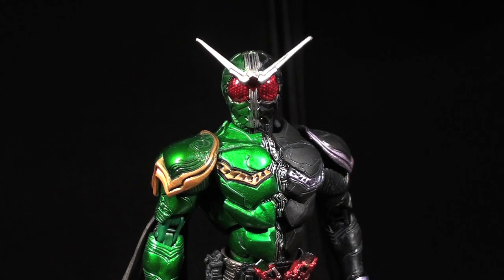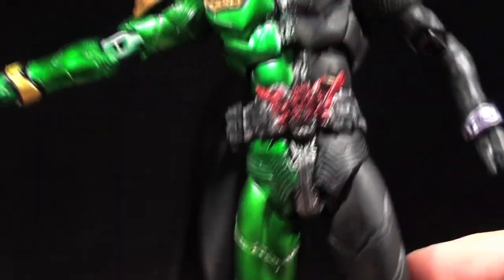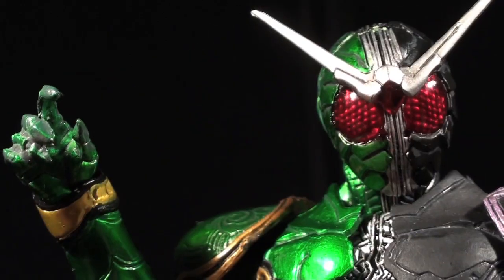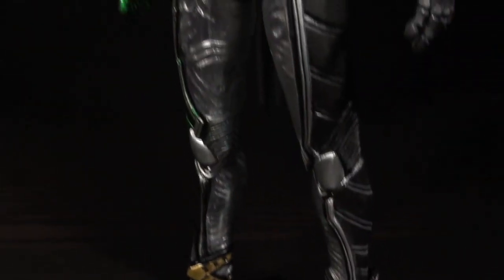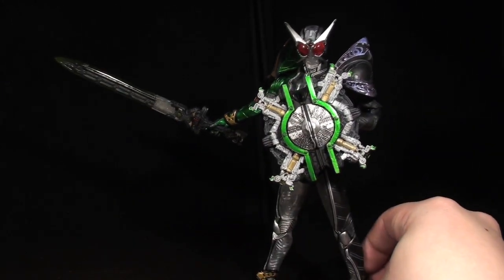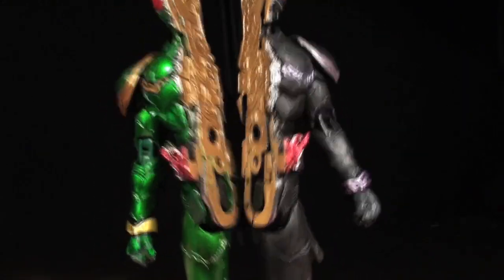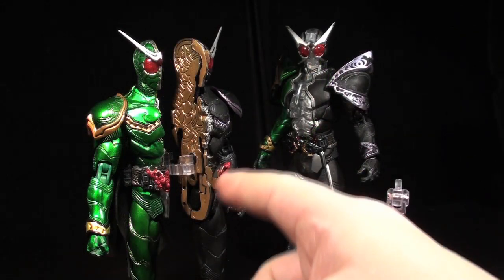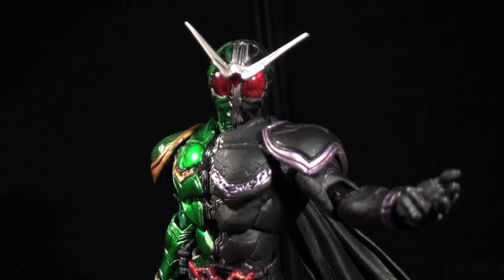SIC Vol 57 Kamen Rider W CycloneJoker - Vangelus Review 135-A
Things may get a little Xtreme.

This video was a two-way first.  It's the first thing I've shot at the new apartment, and it's the first time I've tried using an external mic for audio.  As you can hear, I need to work on my technique.  ^_^;